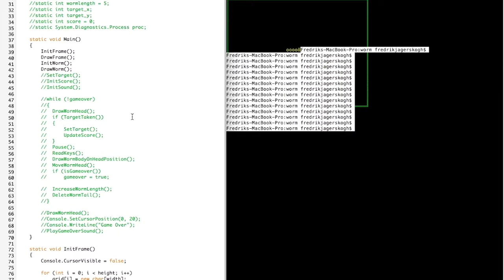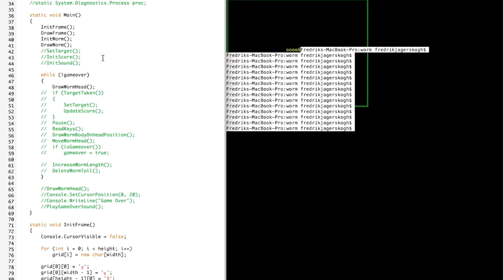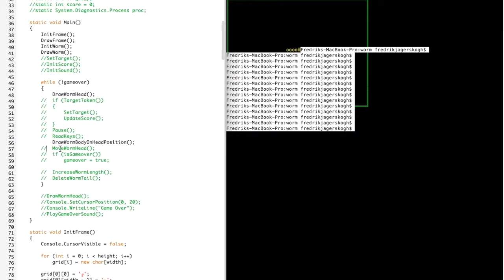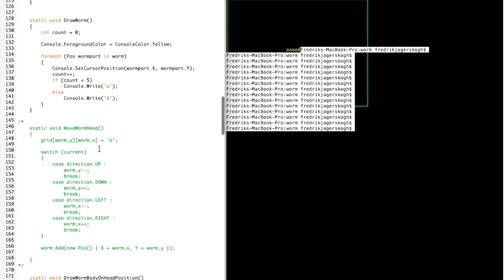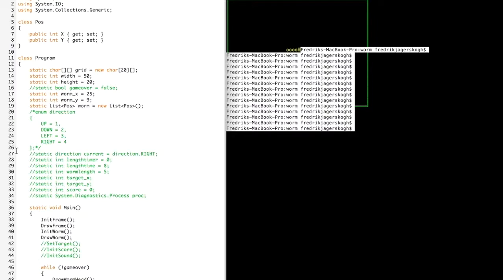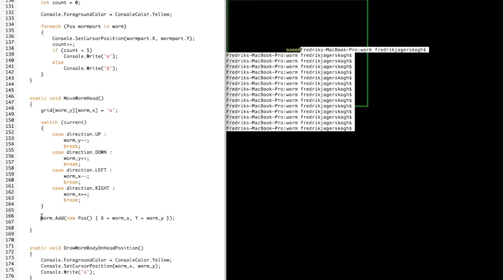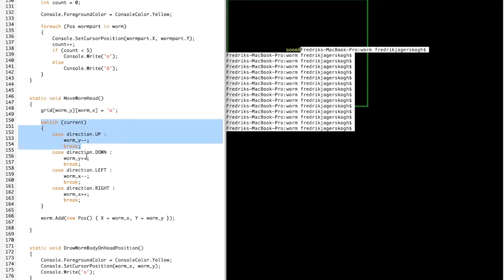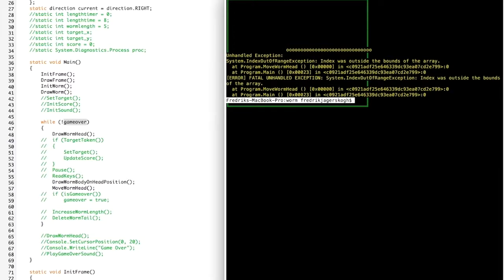Creating a C# console Snake game - Part #4 - The main loop, drawing and moving the snake head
Starting with the main game loop. Draw snake head at new positions given a direction and draw a snake body part on the head's previous position.